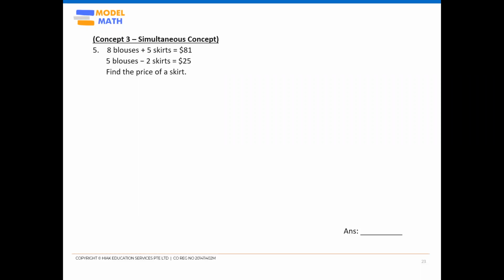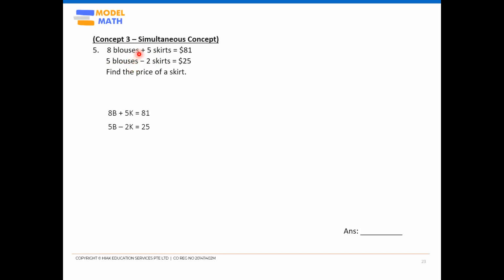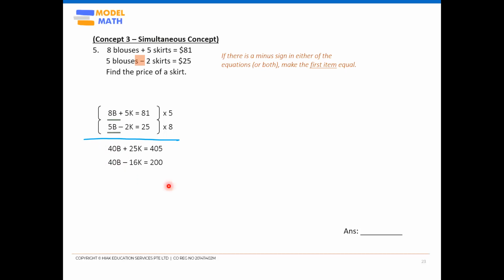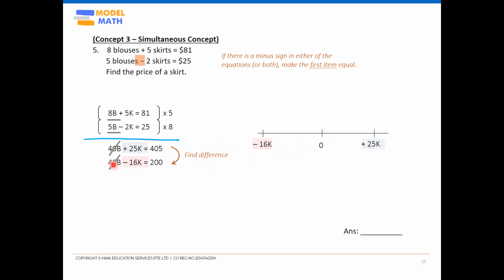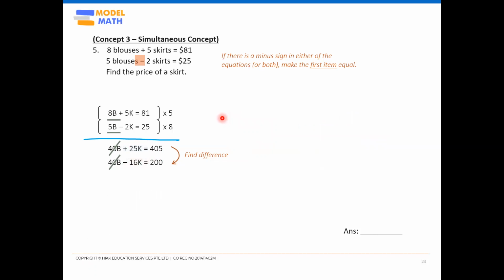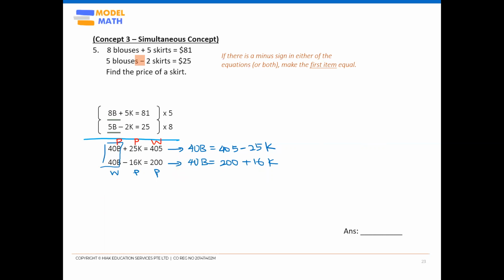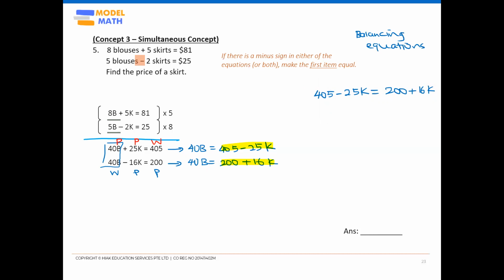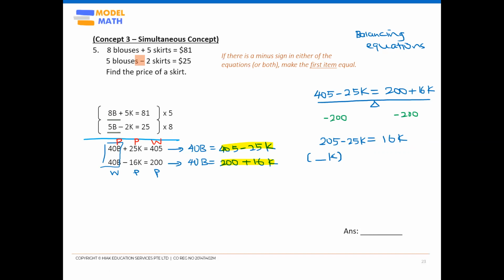Primary 5 Math Tuition : How to solve simultaneous statements?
Simultaneous statements were first introduced in Primary 4. This example is a Primary 5 simultaneous question.

"Simultaneous concept" is arithmetic math. It is solving 2 unknowns with 2 number statements. This is a useful skill to acquire early in the year as it can be applied to solve subsequent problem sums.

(Code: 2023P5W03APQ5)